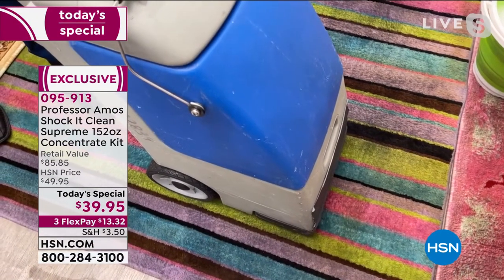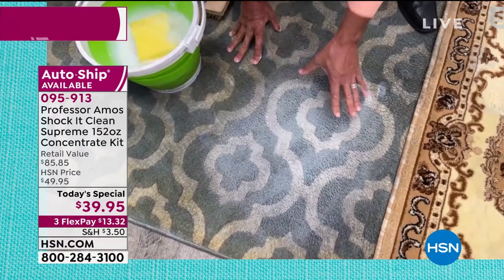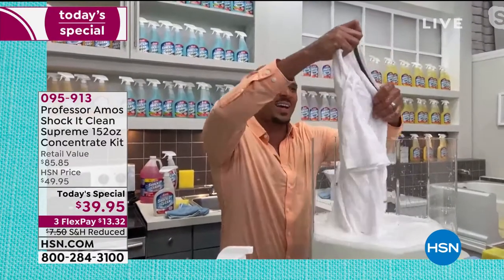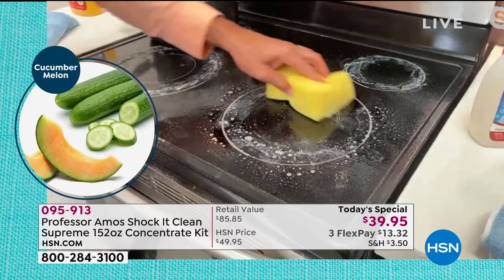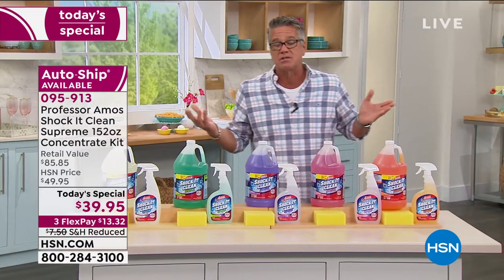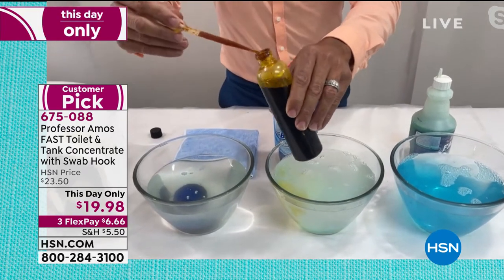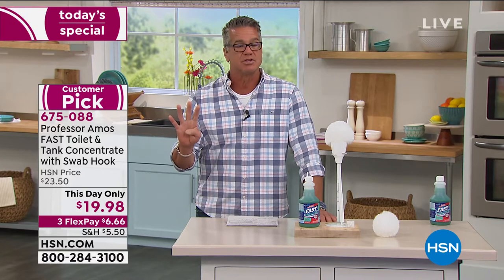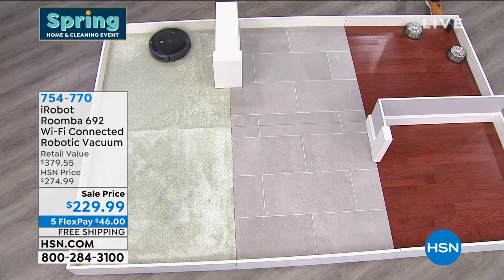HSN | Spring Cleaning featuring Professor Amos 03.15.2021 - 10 AM